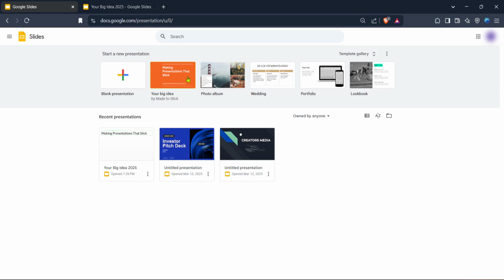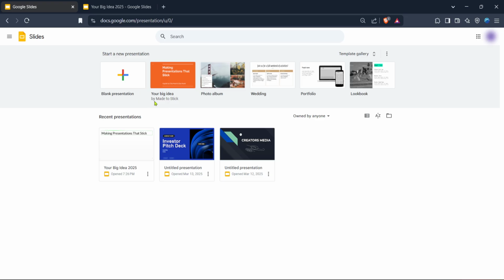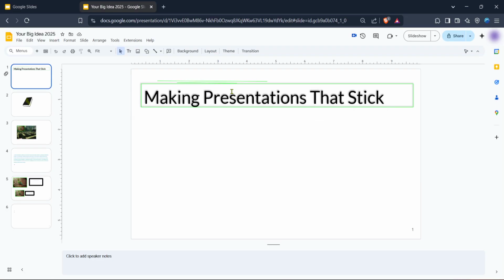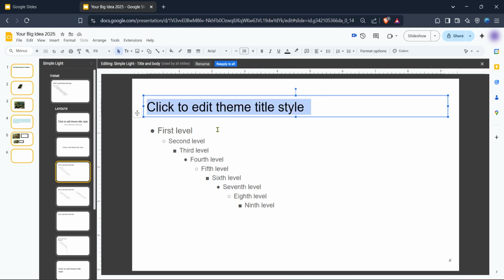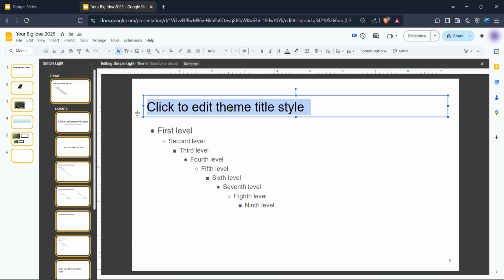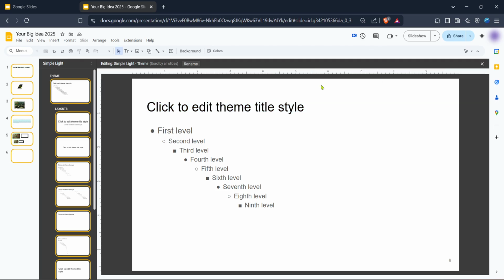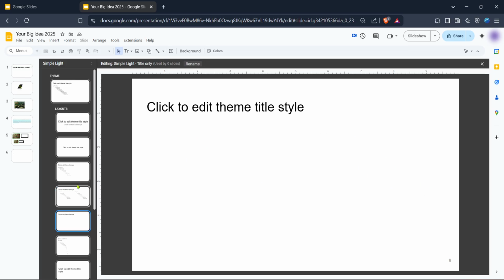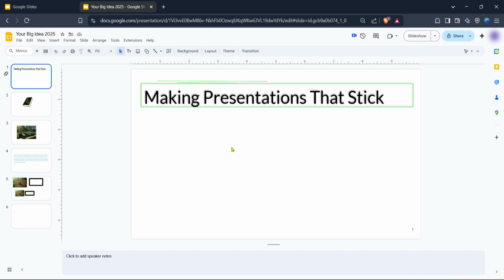How to Create, Edit, and Use Master Slides in Google Slides (Full 2025 Guide)